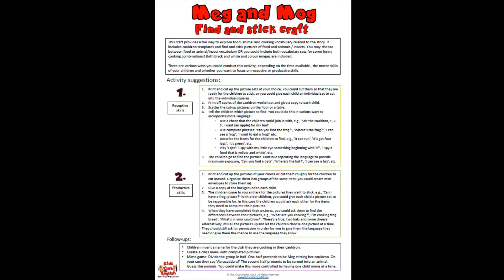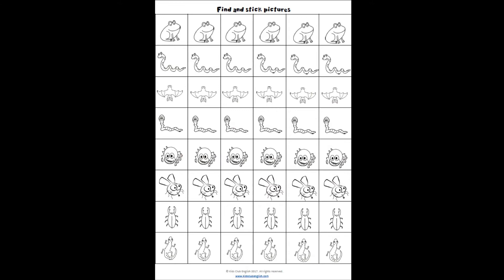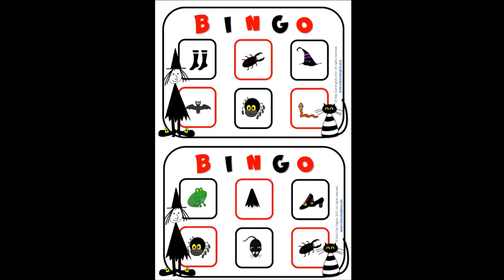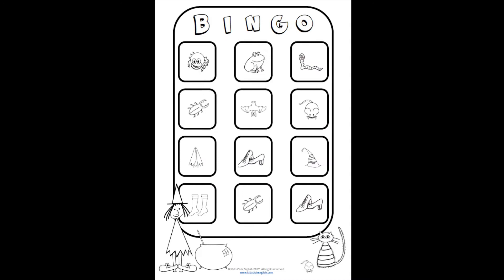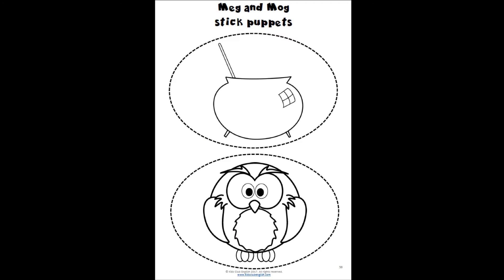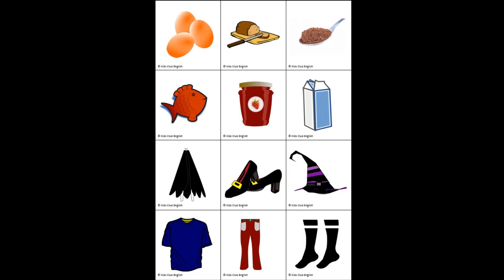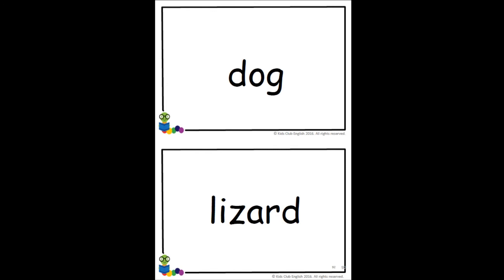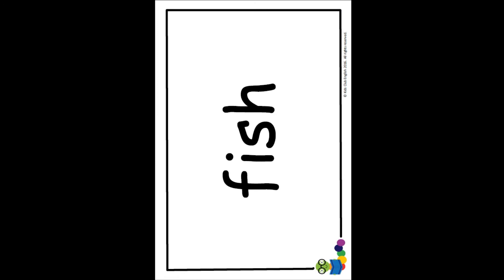Meg and Mog Activities, Games and Crafts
Get inspiration for your own Meg and Mog resources, while you see the full contents of this 200 page Activity Pack. I walk you through all 7 resources, created for preschool and primary EFL/ESL learners.

If you want a copy of the resources shown here, you can get them for only 4.45€ on Kids Club English

You can also find related songs, storytelling videos and other resources on our Meg and Mog Story Resource Page: